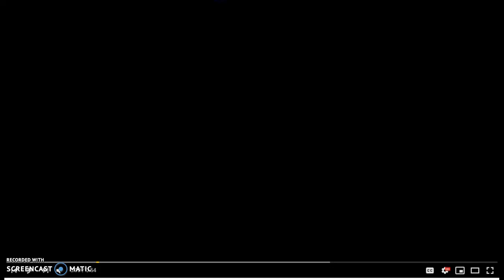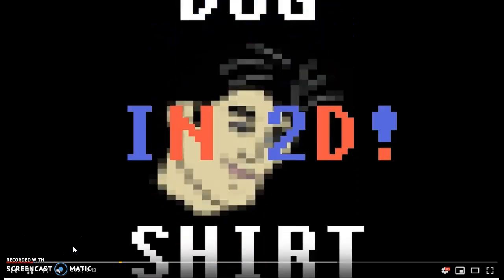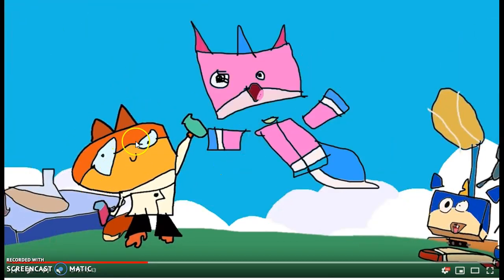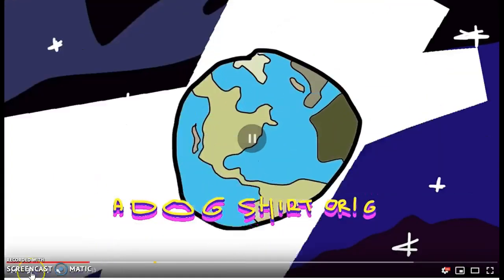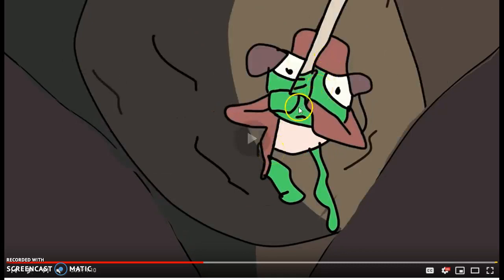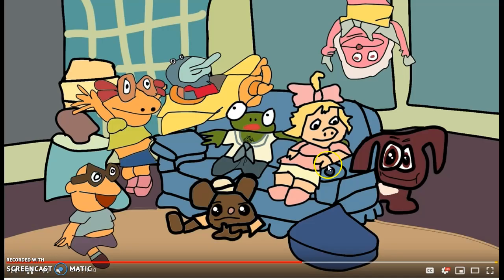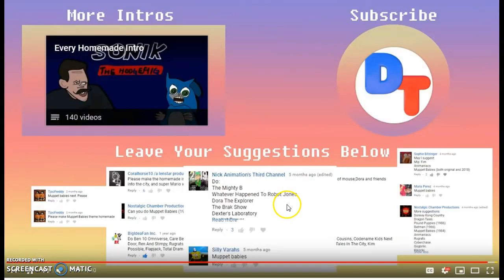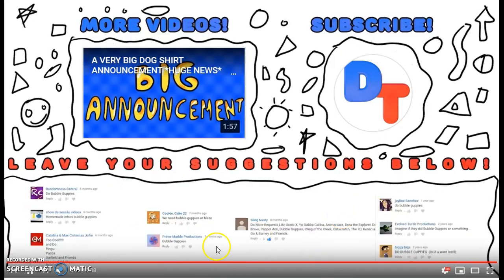Homemade Intro reaction 1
To be continud